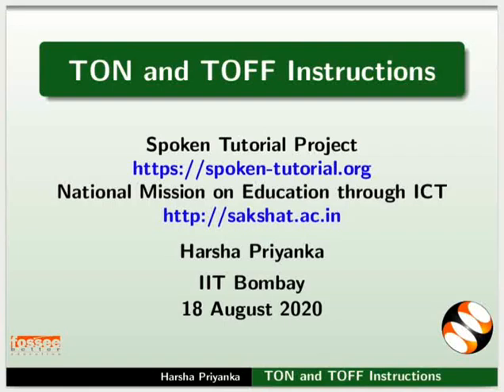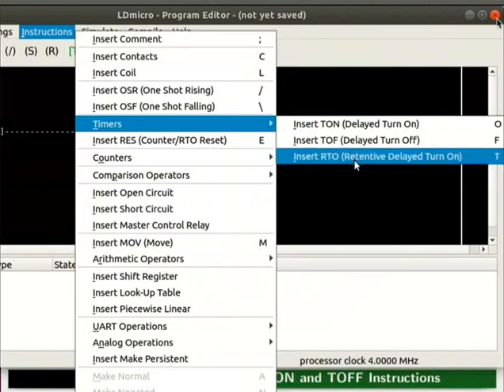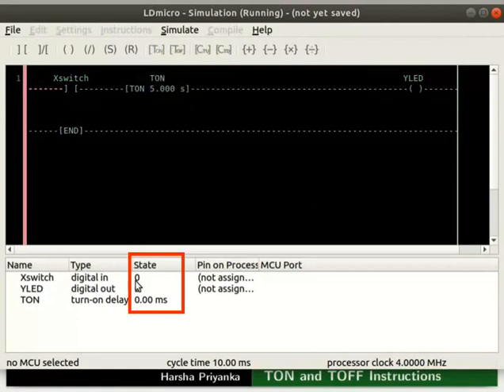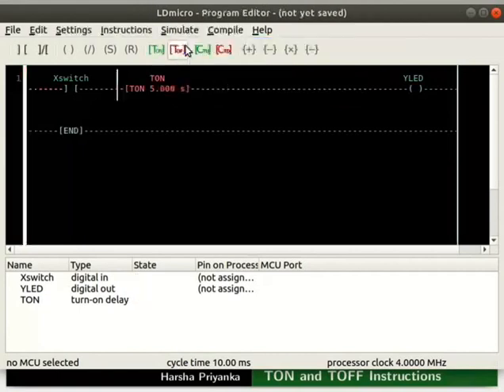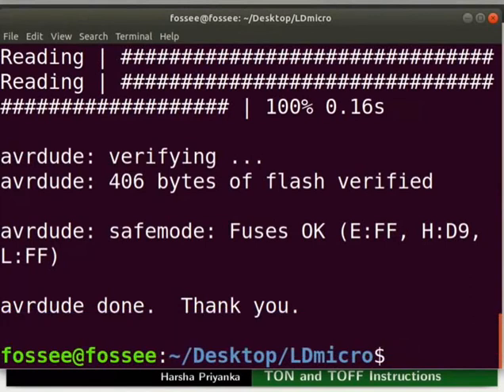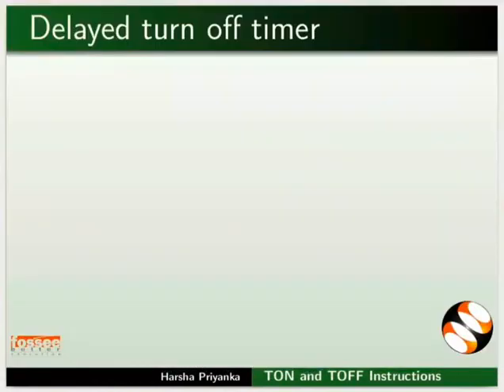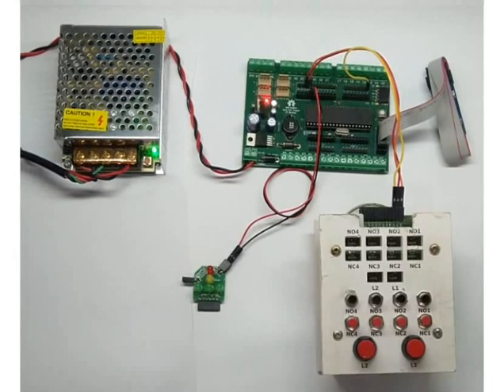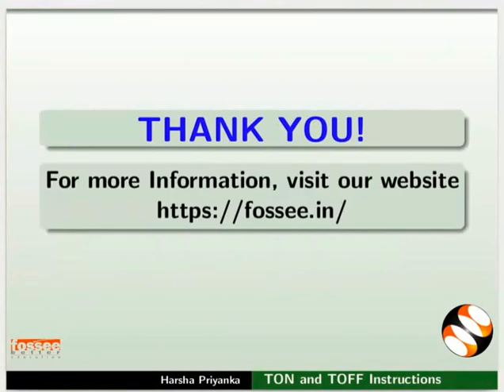TON and TOFF Instructions- English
Different types of timers
Insert Contact, Delayed turn on timer and Coil in the same order
Real-time simulation of timeron
Make hardware connections for the timeron using Traffic light module and Switchboard module
Working of timeron on hardware
Replace Delayed turn on timer with Delayed turn off timer
Real-time simulation of timeroff
Make hardware connections for the timeroff using Traffic light module and Switchboard module
Working of timeroff on hardware